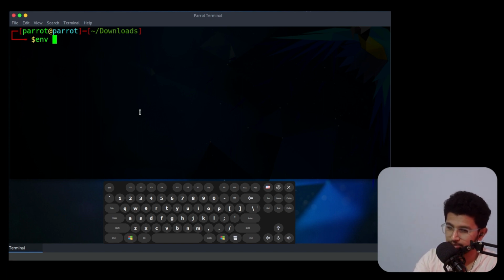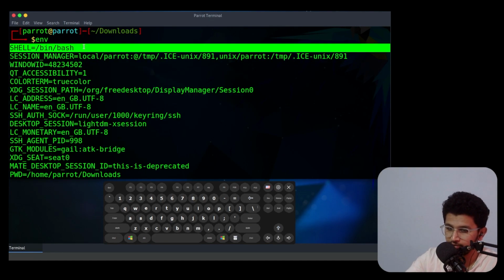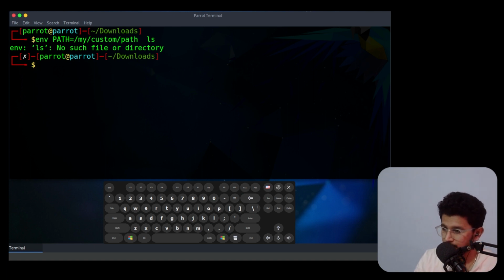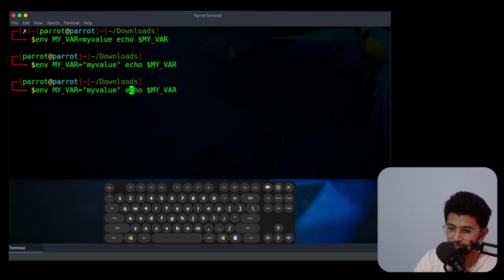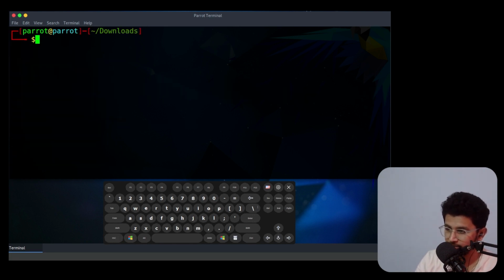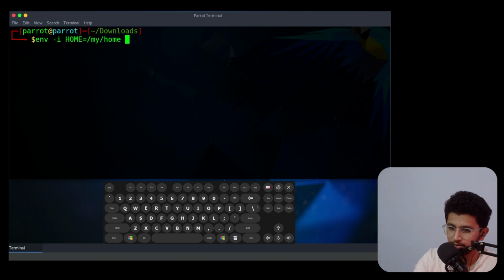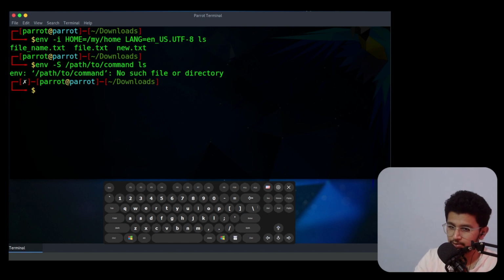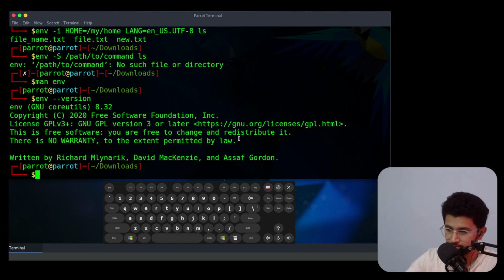env command | Linux ZERO TO ADVANCE | Linux video series 65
Are you ready to unlock the power of environment variables in Linux? Join us in this comprehensive tutorial as we dive deep into the env command and demystify the world of environment variables.

Environment variables are crucial for customizing your Linux environment, configuring software, and managing system behavior. In this video, we'll take you from the basics to advanced usage, making sure you have a solid grasp of how to harness the full potential of env.

What you'll learn:

What are environment variables, and why are they important?
How to use the env command to view and modify environment variables.
Setting environment variables for a single session or system-wide.
Understanding the role of environment variables in shell scripts and system configuration.
Practical examples and real-world use cases to reinforce your learning.
Whether you're a Linux beginner looking to enhance your command-line skills or an experienced user seeking a deeper understanding of environment variables, this tutorial has something for everyone. By the end of this video, you'll have the knowledge and confidence to manage environment variables effectively, giving you more control over your Linux system.

Don't miss out on this opportunity to level up your Linux expertise.